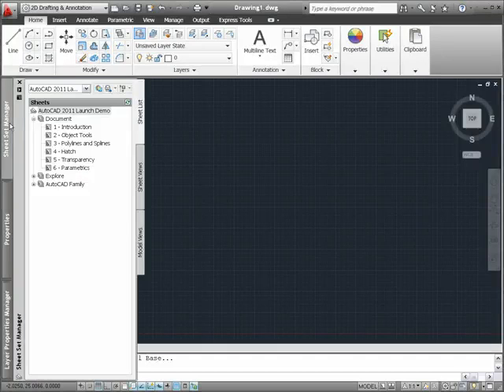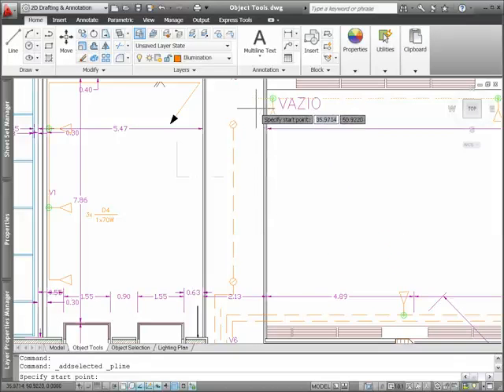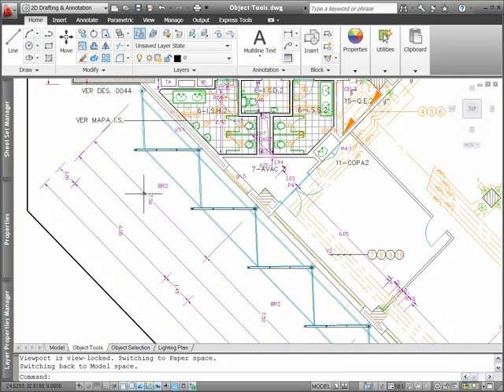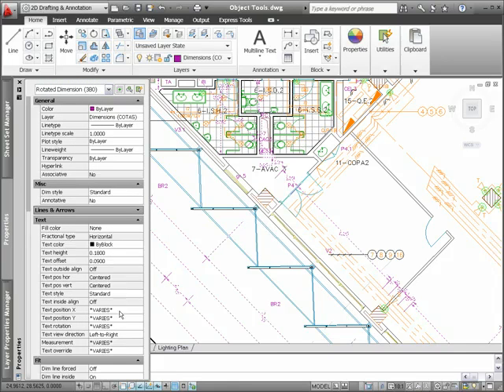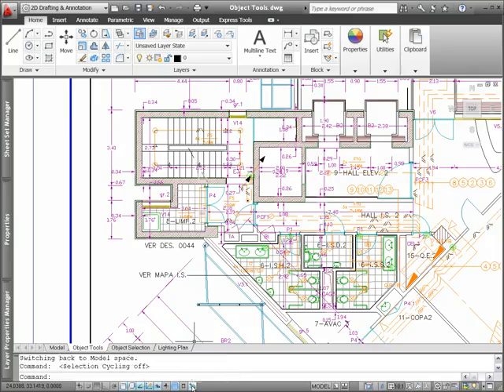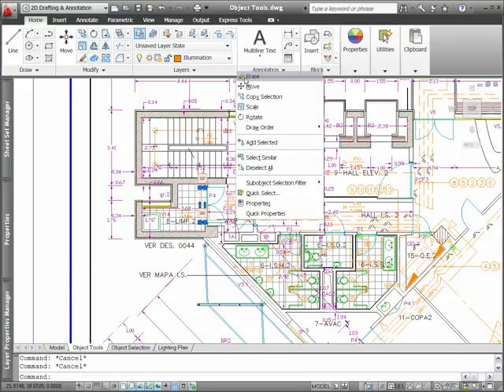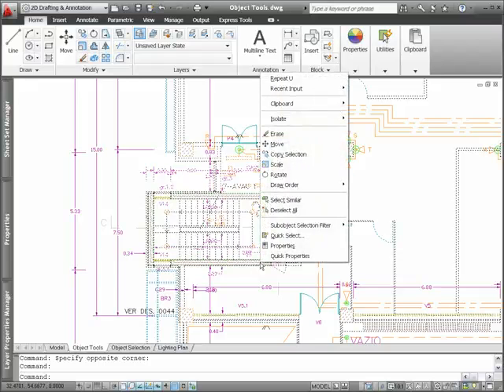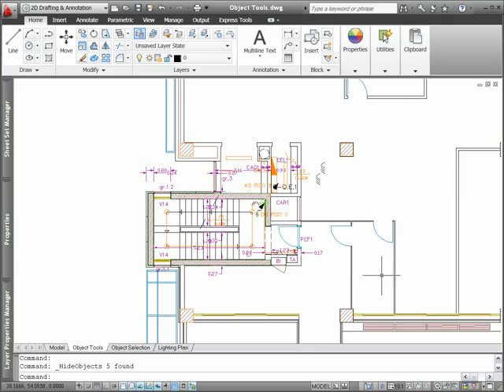AutoCAD 2011: Criação de objeto, seleção e visualização | MAPData